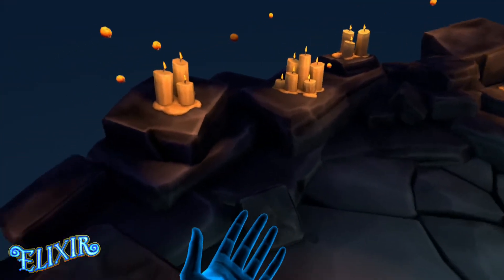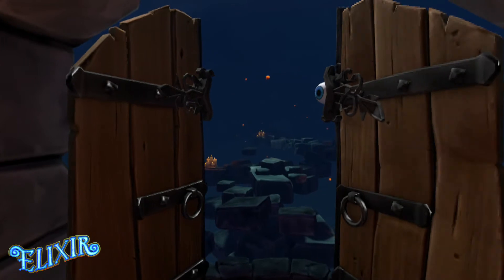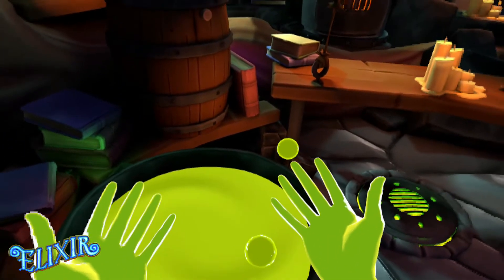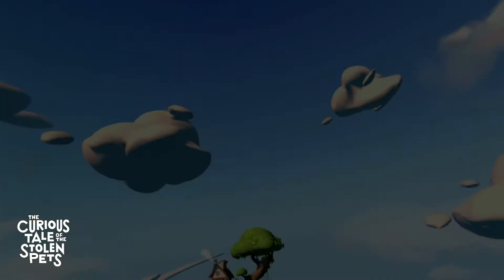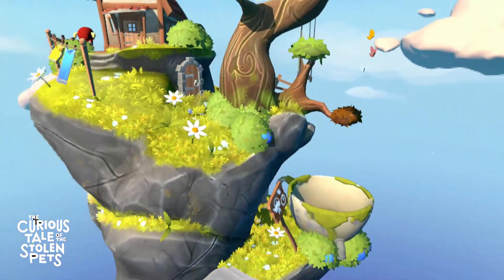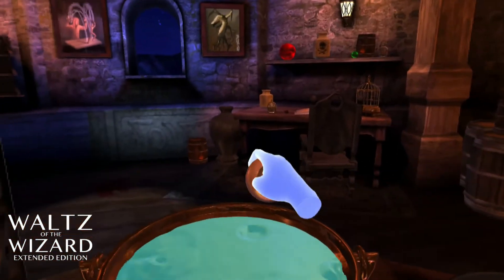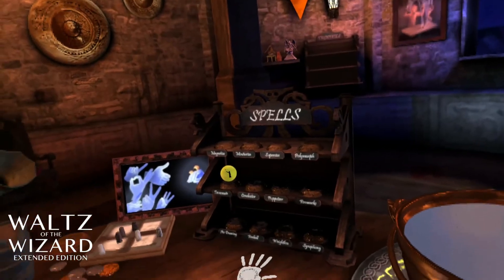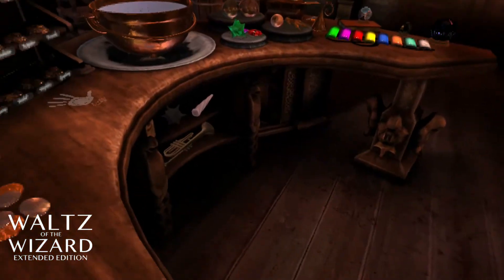Hand Tracking Games on Oculus Quest | 3 Must Have Hand Tracking Games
Hand tracking games for the Oculus Quest are officially here.  These are three must have games to add to your collection.